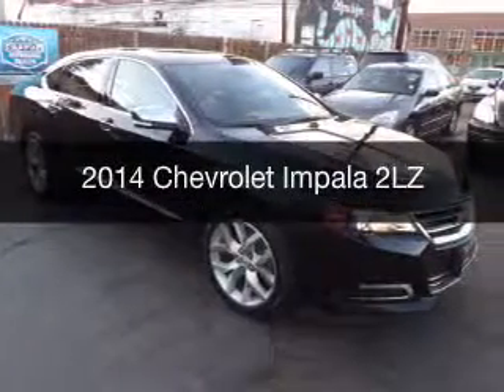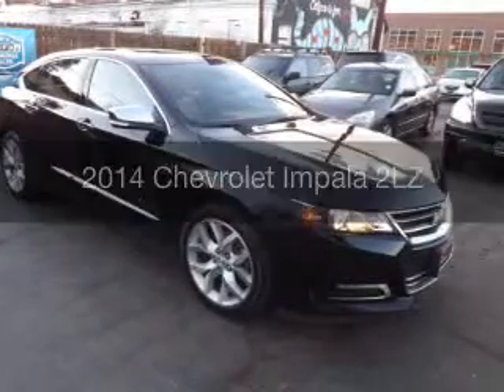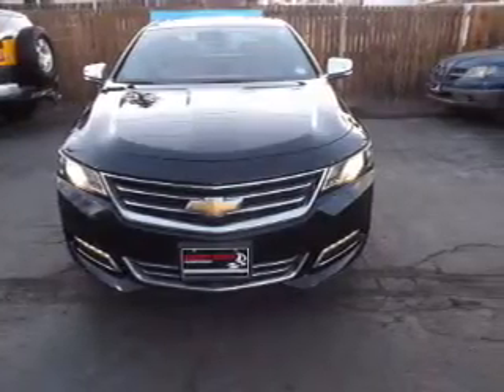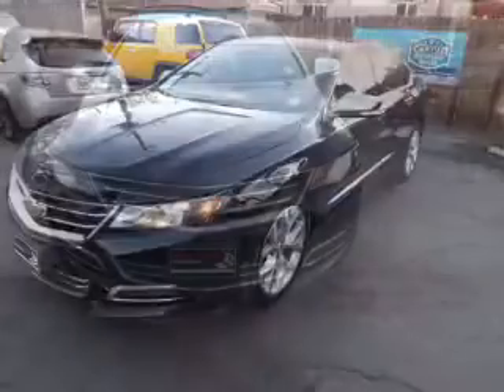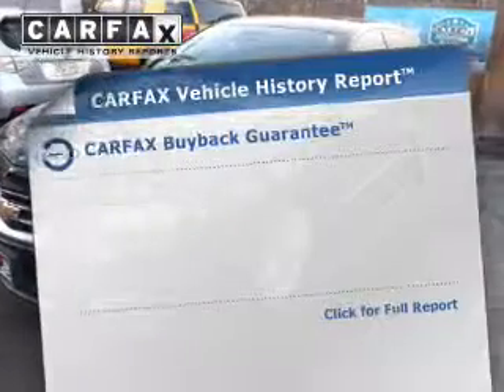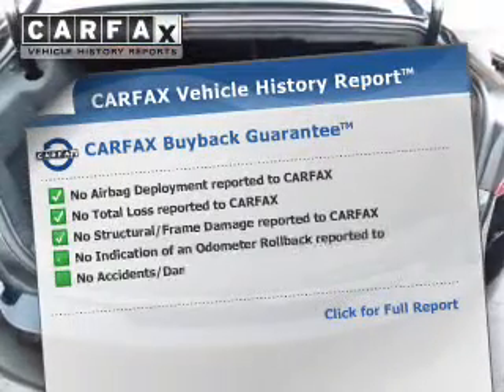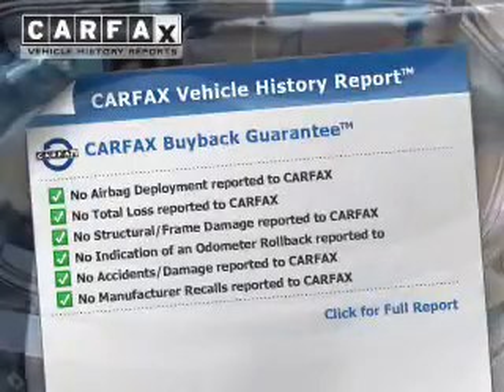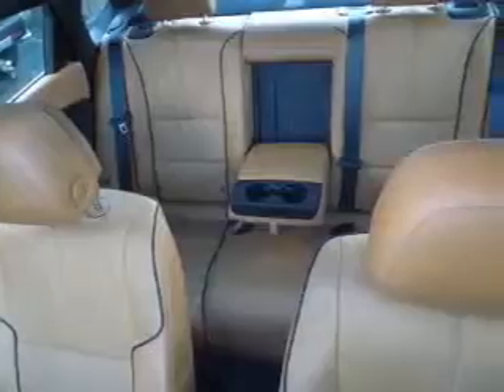2014 Chevrolet Impala - Denver CO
Phone:
Year: 2014
Make: Chevrolet
Model: Impala
Trim: 2LZ
Engine: 3.6 liter V-6
Transmission: 6-Speed Automatic
Color: Black
Mileage: 37145
Address:
3620 E. Colfax Ave.